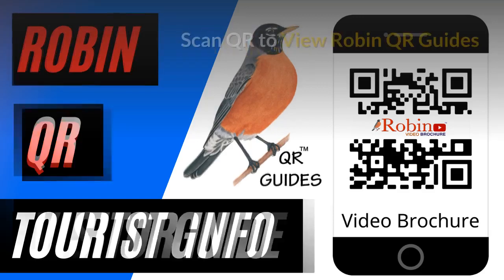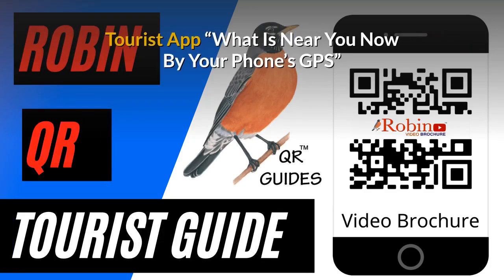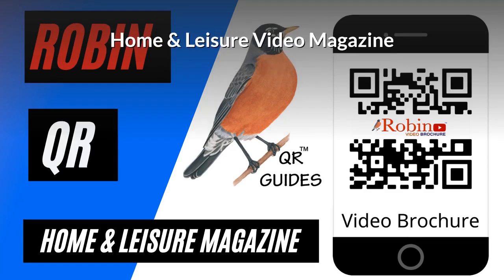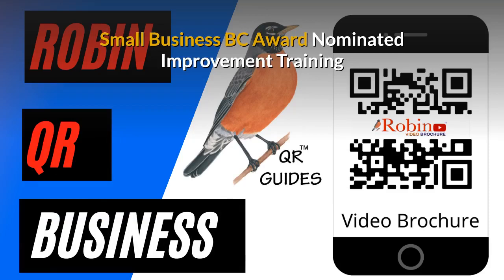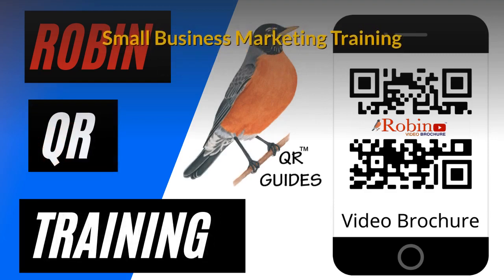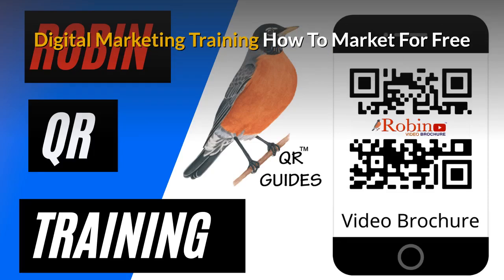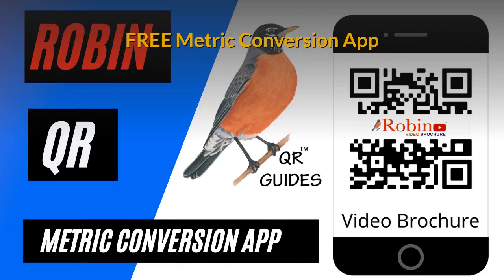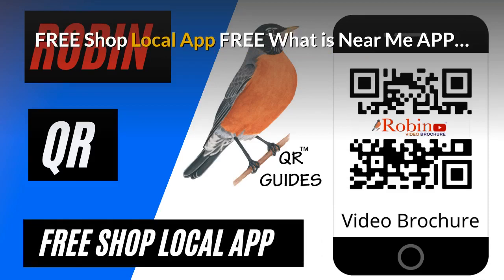Langford Robin QR Guides Never pay for advertising Little known secrets revealed